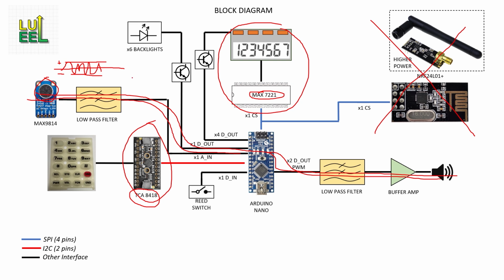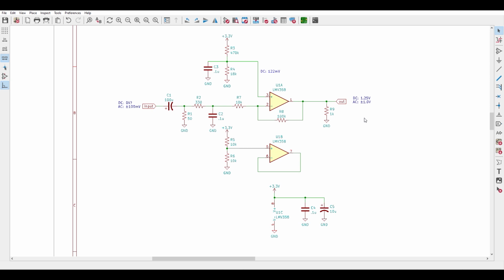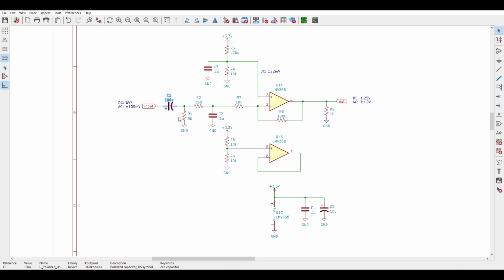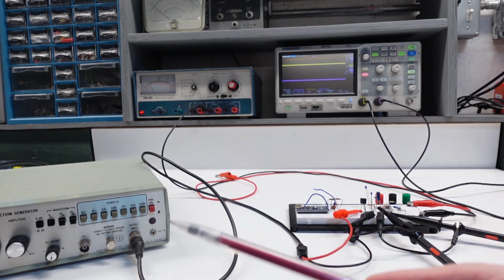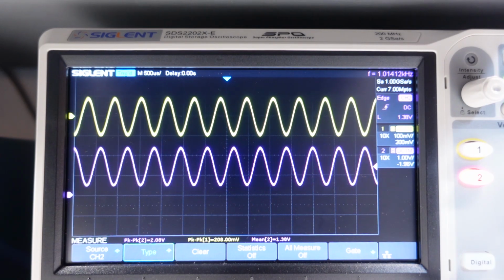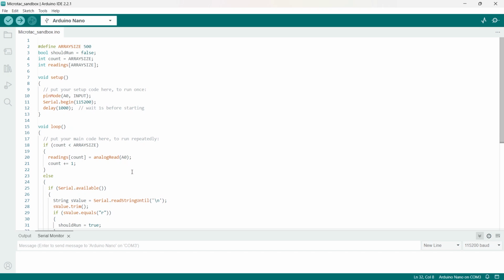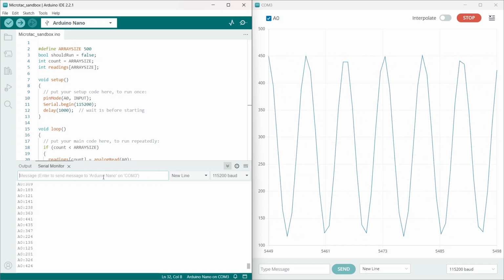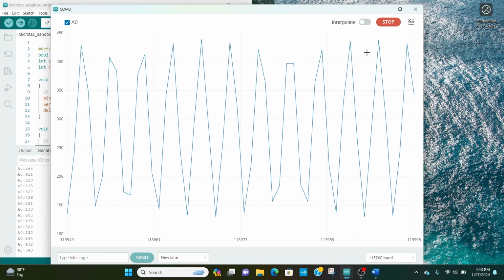Mod the MicroTAC: Part #2 - Audio to Digital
In this installment, I tackle the first elements of the block diagram - converting the audio input to digital.  Can I avoid the dreaded pitfalls of violating the Nyquist-Shannon sampling theorem?